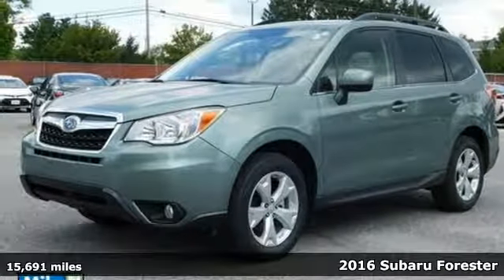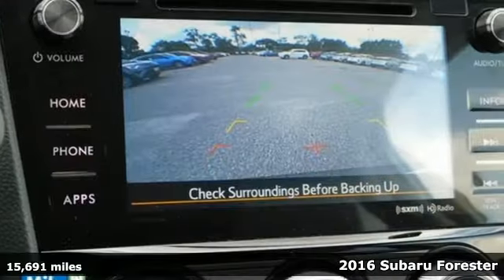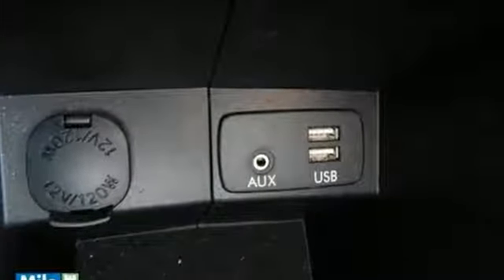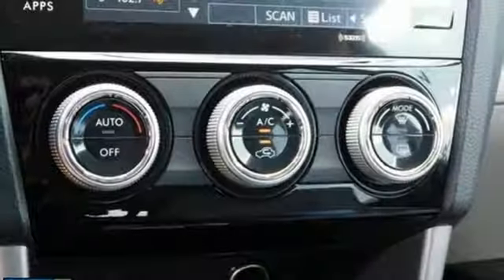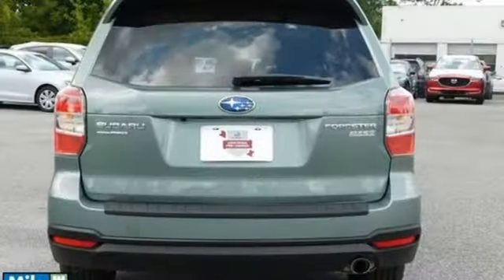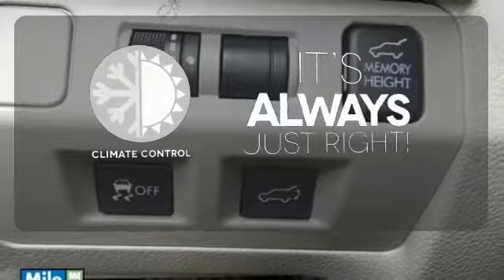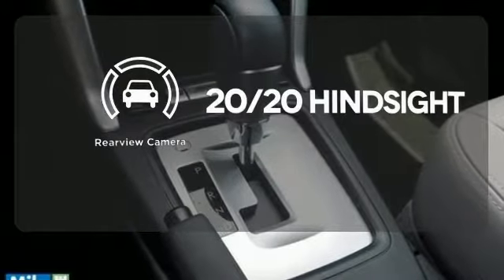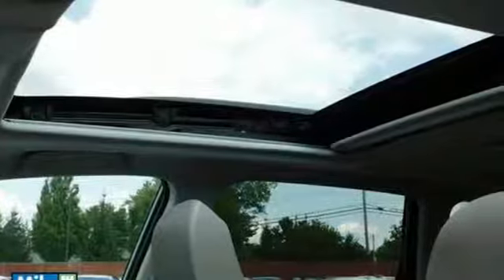Used 2016 Subaru Forester Baltimore, MD 5SU08818 - SOLD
Year: 2016
Make: Subaru
Model: Forester
Trim: 2.5i Limited
Engine: 2.5L 4-Cylinder DOHC 16V VVT
Transmission: Lineartronic CVT
Color: Green
Interior: Gray
Mileage: 15691
Stock #: 5SU08818
VIN: JF2SJAHC4GH508818
**LEATHER INTERIOR**POWER SEAT**POWER MOONROOF**BACKUP CAMERA**LOCAL ONE OWNER TRADE**SOLD HERE-SERVICED HERE** *Your additional costs are sales tax, tag and title fees for the state in which the vehicle will be registered, any dealer-installed options (if applicable) and a $299 dealer processing fee. Prices are subject to change, and prior sales are excluded from these offers. While every reasonable effort is made to ensure the accuracy of this information, we are not responsible for any errors or omissions contained on these pages. Please verify any information in question with the dealer.

Address:
6624 A Baltimore National Pike